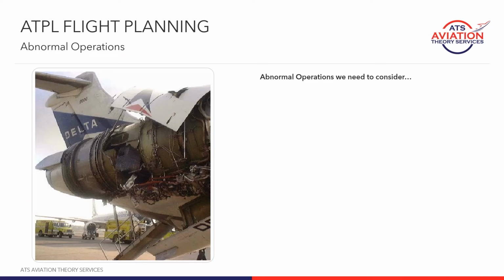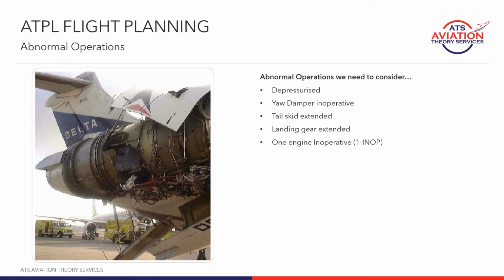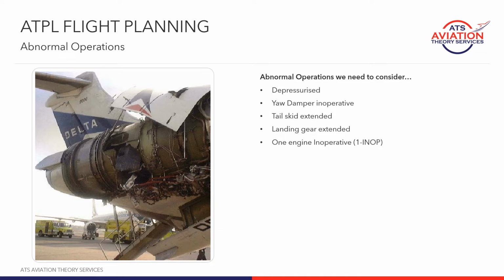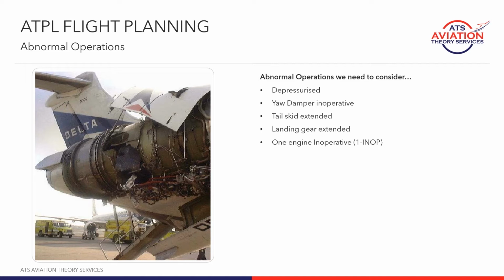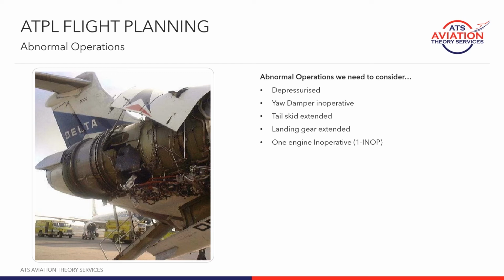Introduction into Abnormal Operations for CASA ATPL Flight Planning Exam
This is a small extract from our Online ATPL Flight Planning course. In this video, we cover a brief overview of abnormal operation questions you could see in the exam.

To get more information or to access the entire ATPL Flight Planning course go